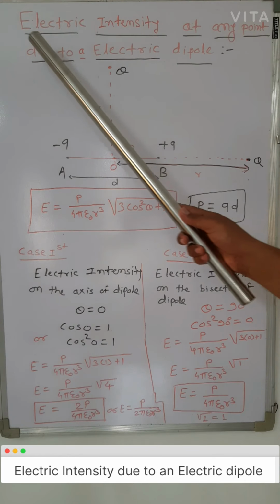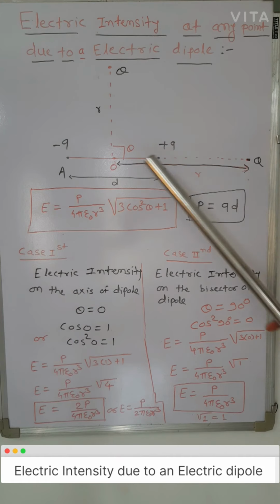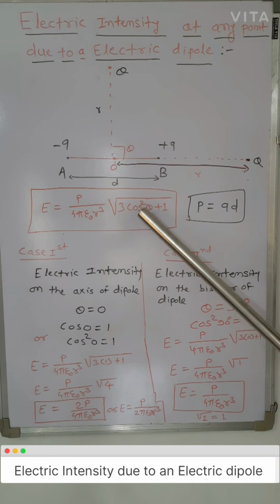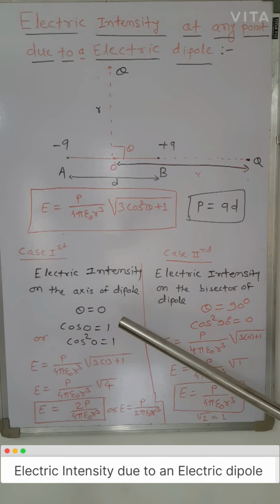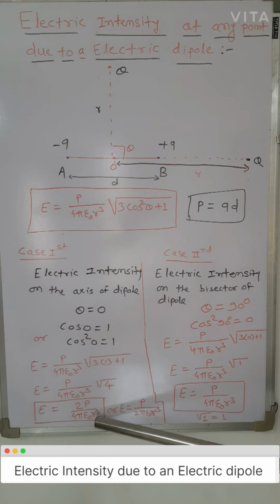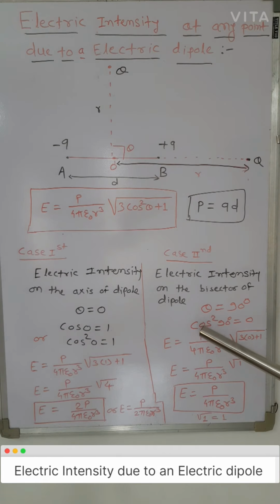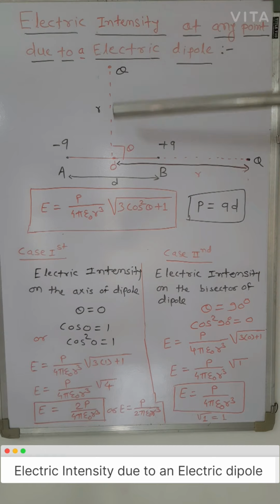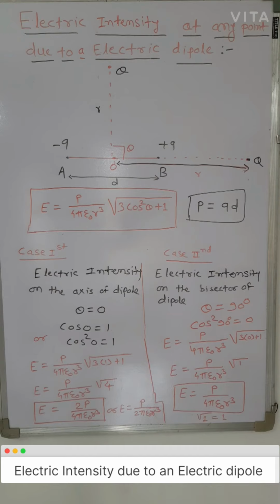Electric Intensity at any point due to an Electric Dipole| 12th CBSE|JEE |NEET